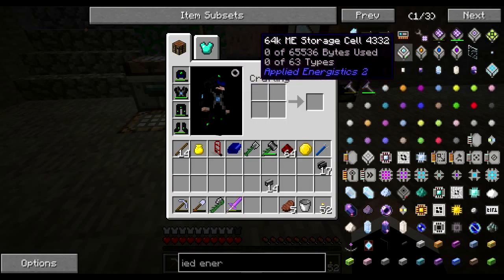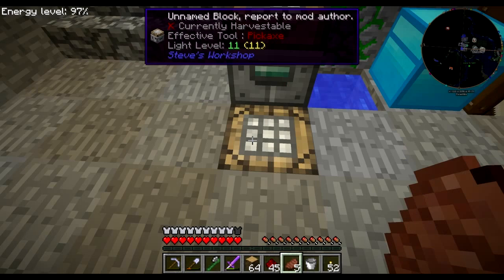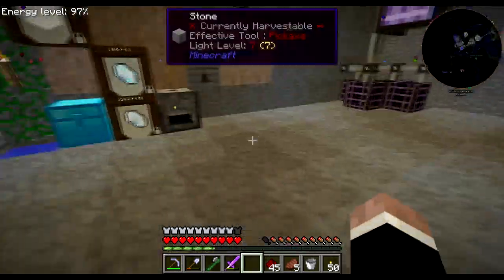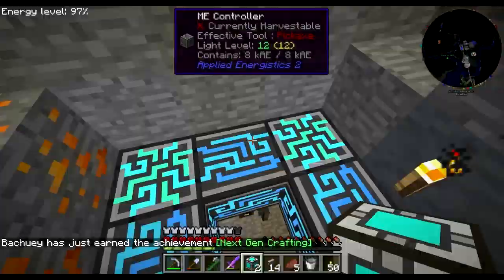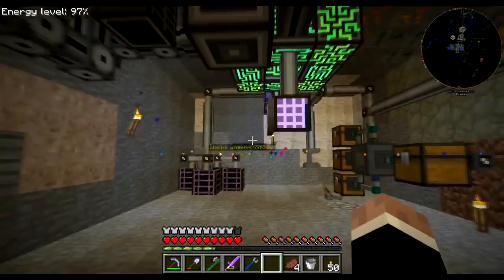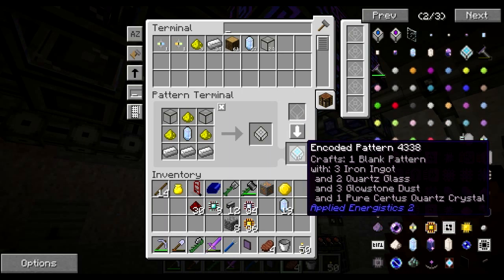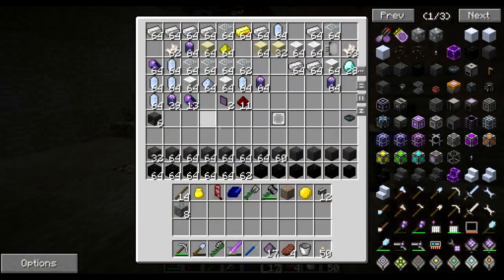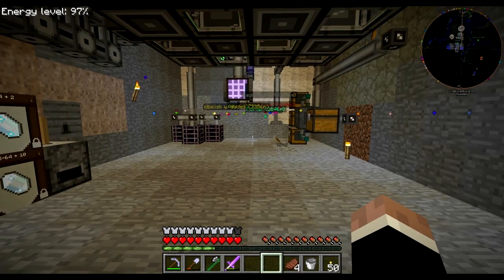Riley's LP Ep 22 Applied Energistics Part 4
Applied Energistics part 4. I've had to cut a lot of footage up in strange places to make acceptable length vids, please excuse that.

OK. Today, I actually managed to make it all the way through an episode without getting sidetracked once. As a result there's been a bit more accomplished.

We finalise the storage cell from last episode and set up a couple of terminals to access the system. Next comes some crafting processors (a component of using your ME system to auto craft), along with interfaces and assemblers and pattern terminals and all sorts of lovely goodness.

We did get a fair bit done and now tech advancement has taken a huge leap forward. From this point on the speed of advancing our build is much higher as we can teach the ME system to craft and get it to do the hard and time consuming stuff for us. Lovely. I like it a lot.